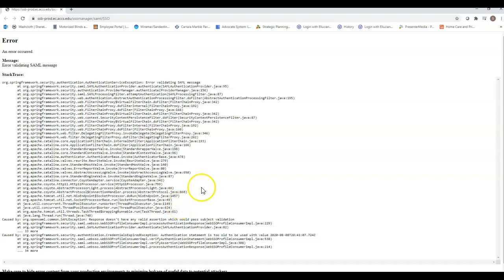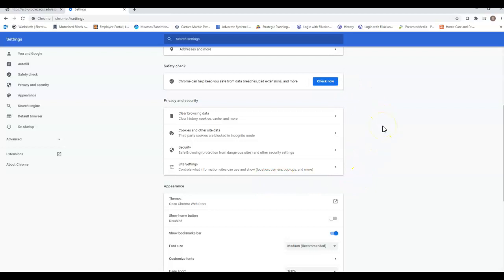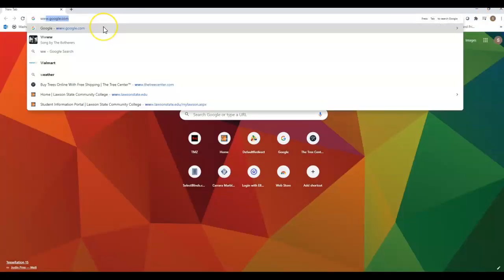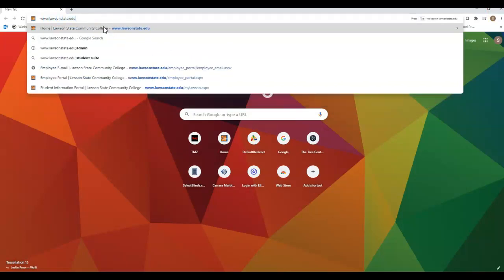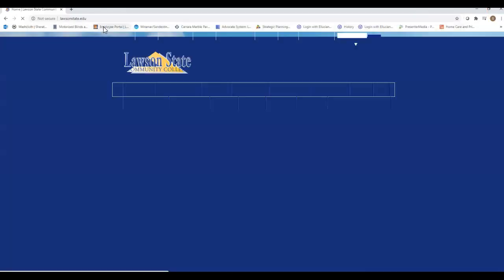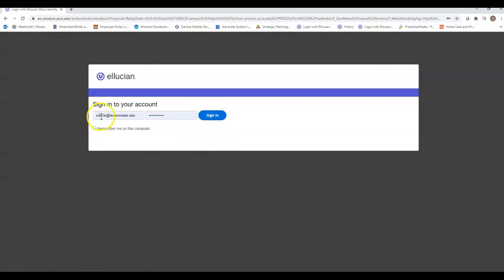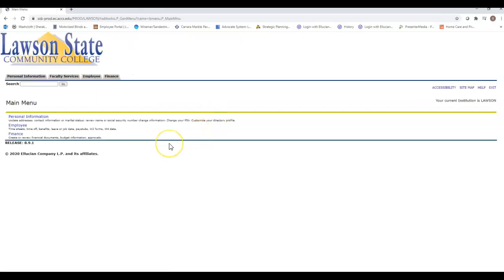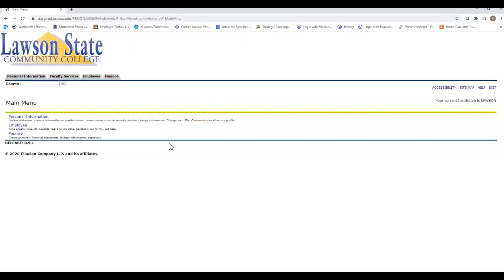Lawson State--Quick Tip--Restoring Access to MyLawson (REMOVING ERROR Messages)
This video is designed to show students and employees how to remove unwanted error messages from Banner (MyLawson). Error messages can prevent you from logging on to the Banner (MyLawson platform).  This video shows you how to get rid of the error message and restore your access to MyLawson.